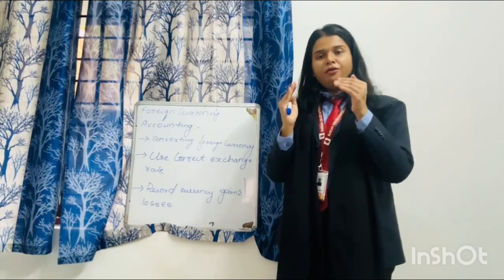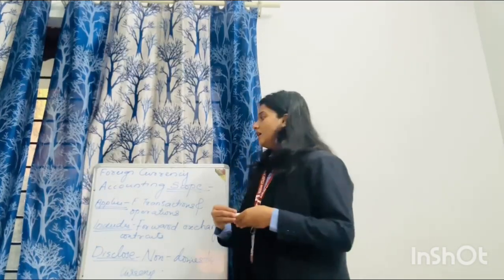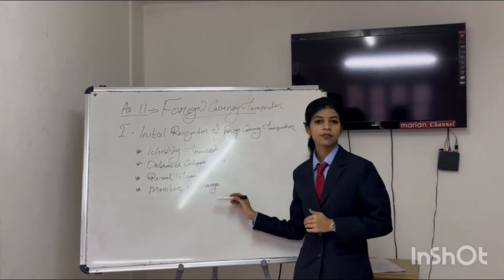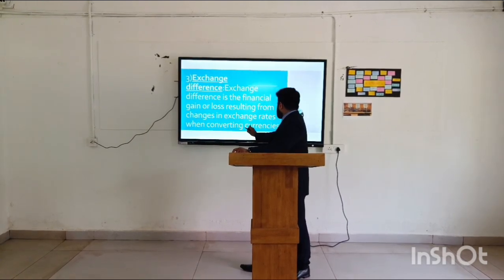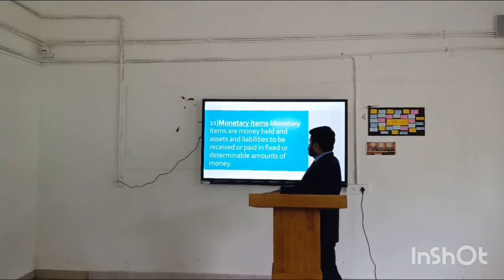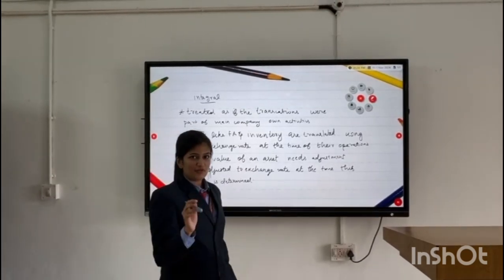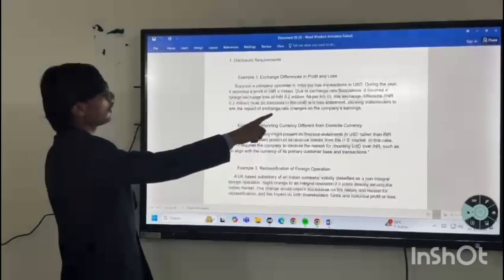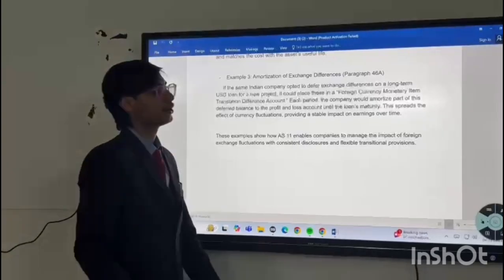ACCOUNTING STANDARD-11 The Effects of Change in Foreign Exchange Rates